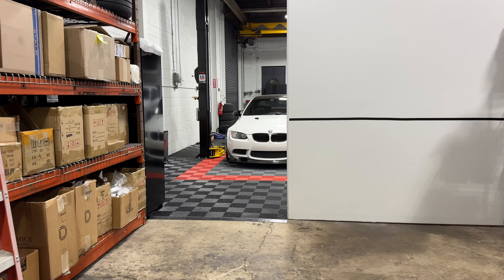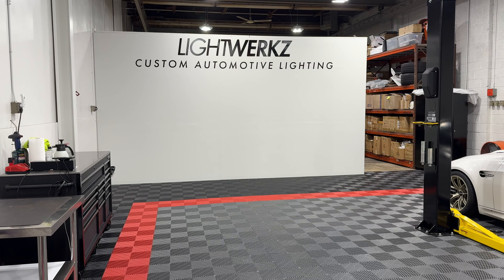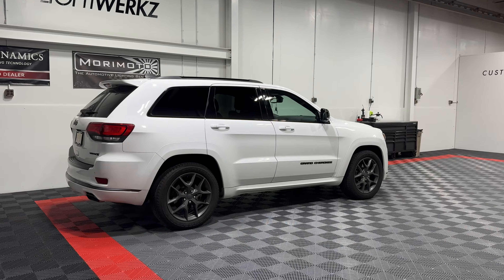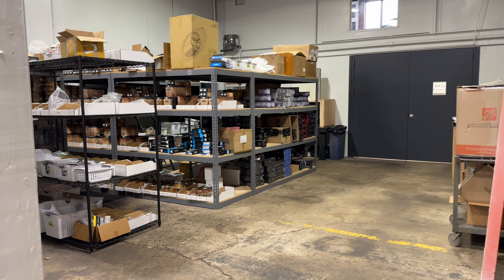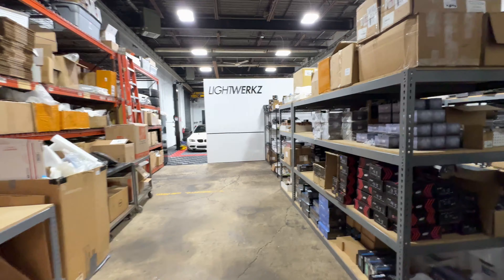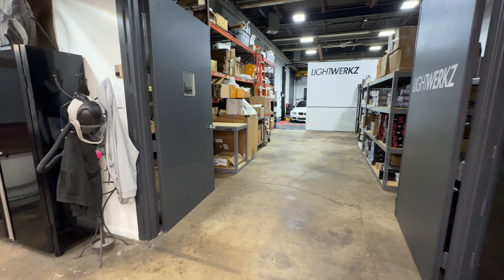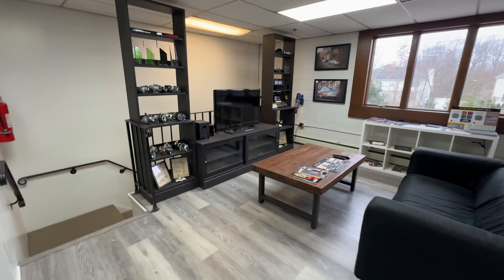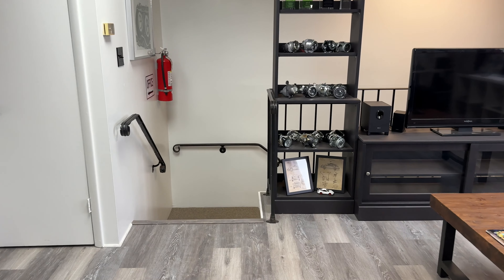2023: The Year Of The New Shop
In October of 2022, we had found out the building that we had been leasing for the past 11 years had been sold. The new owners' plans included expanding their business into New Jersey. The 5 tenants would not have their leases renewed again. Moving was on my mind for the past few years, so I didn't let the news fully disturb me. After over a decade in the Oakland shop, I felt it was time for a change. I felt optimistic in this new development, but the anxiety of finding a new shop had set in!

2023 will always be remembered as "the year of the new shop"  - It was a constant topic amongst the 3 of us leading into the move which happened at the end of May. By June we had "moved in" but it took months to fully settle in and get the space optimized for our specific needs. The goal wasn't simply to move; the goal was to make the operation better than ever!

I procrastinated making this video as there are still a few projects that need to be done. However, the progress we have made as a team over the past few months has been impressive considering it's all DIY in between current work load. The reality is, we are in a shop and there is always something that needs attention. It's never quite where you want it to be, but I feel we are really close! The next main task is moving the shipping area away from the transformer, so we can build a closet or an enclosure to quite the damn thing down. Either way, I'm proud to say this is Lightwerkz 3.0 and I welcome to you a virtual shop tour!

I would like to first personally thank my crew; Elijah and Brandon. You guys rock!

To all our customers and supporters - we couldn't have come this far without you! Thank you for making this the year so special!

- Caesar